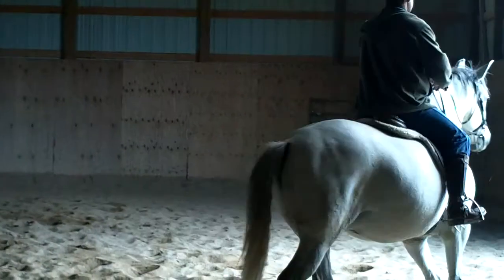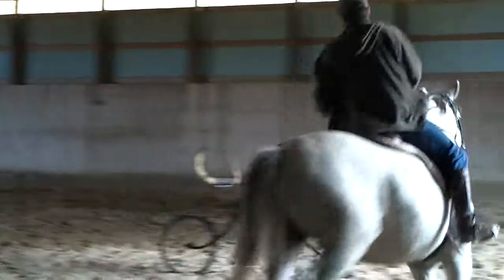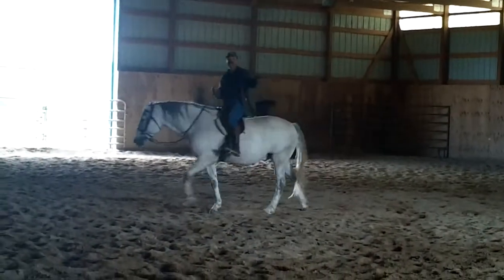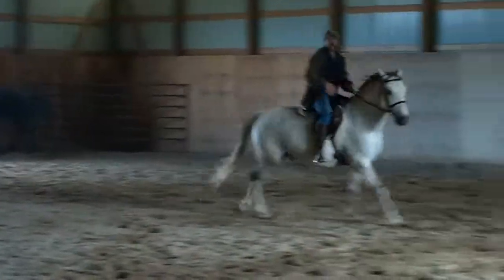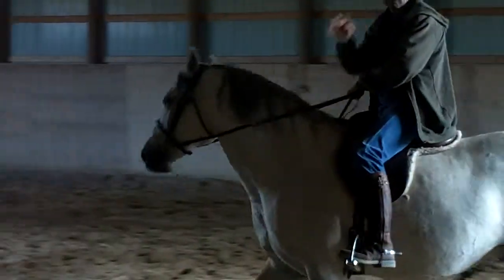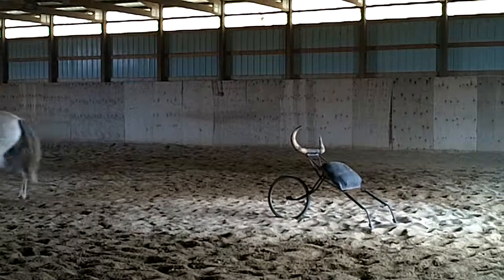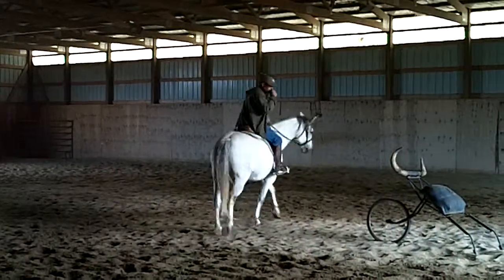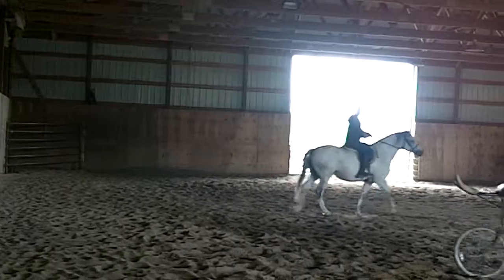JP Giacomini Clinic #9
Session 2 day 3:)